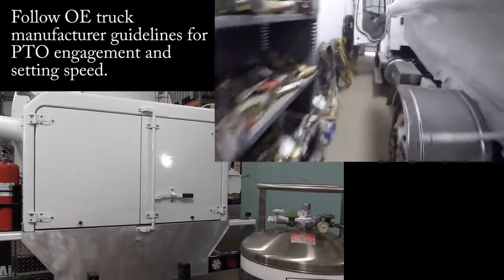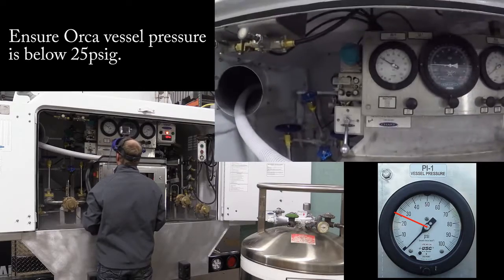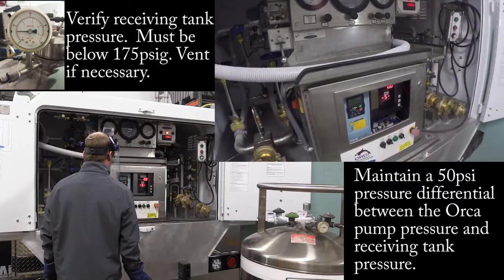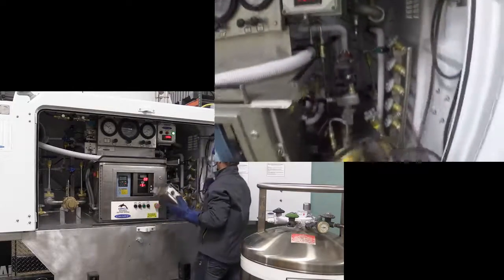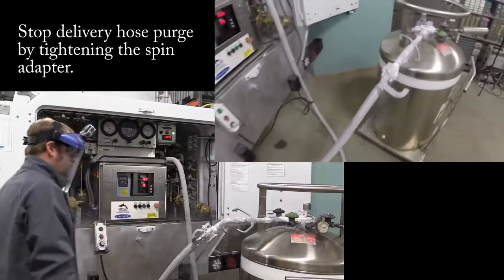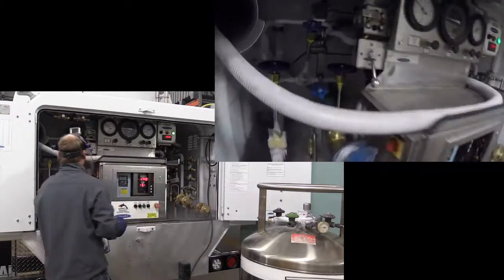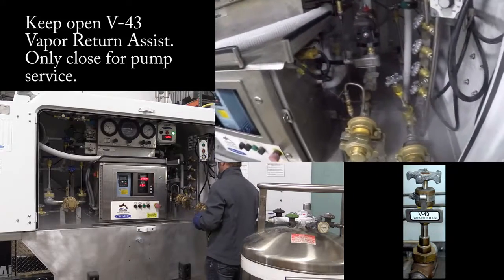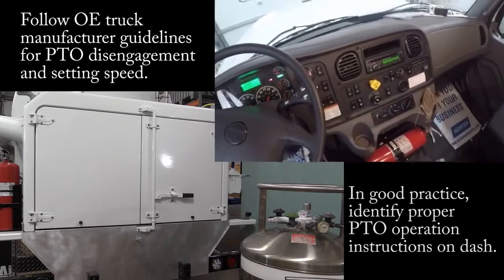Orca Gen I